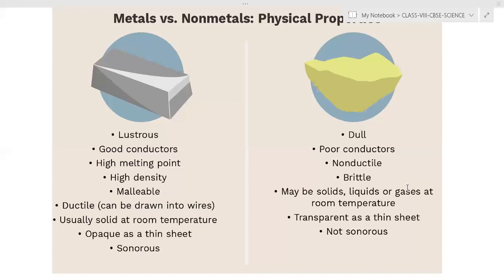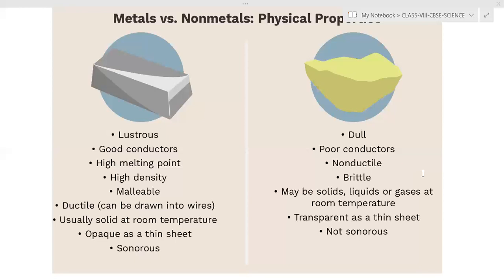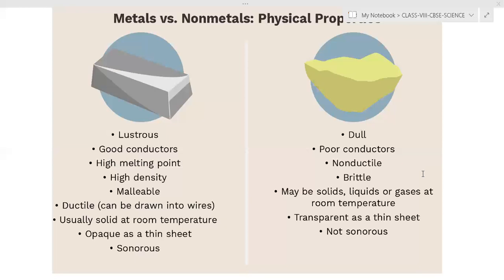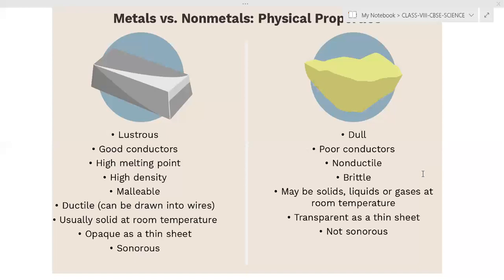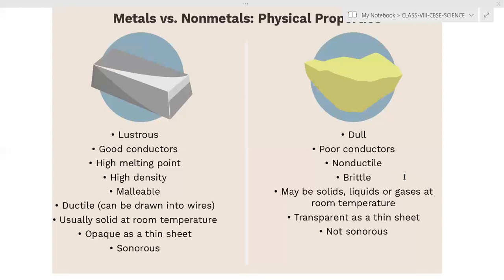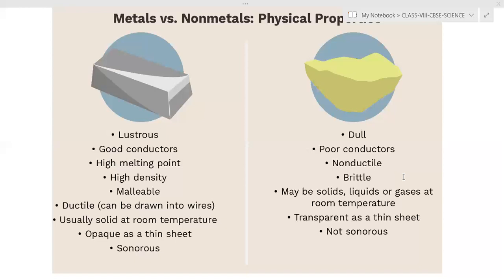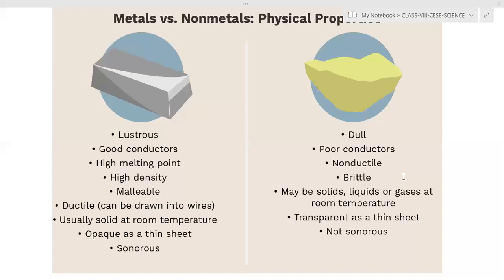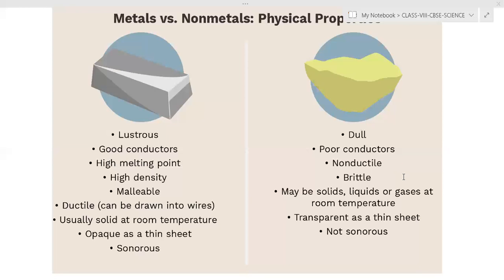Audio Chapter Metals and Non metals Class VIII CBSE by Manan Munjal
Kindly give your valuable feedback and suggestions in the comment section.